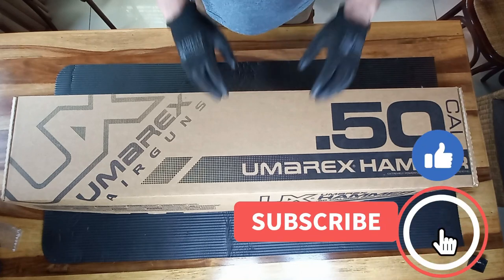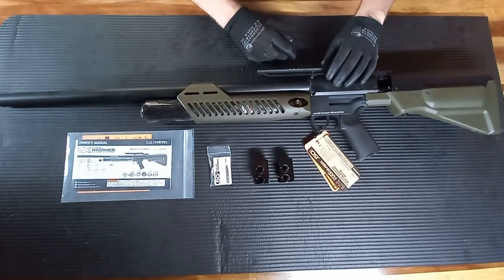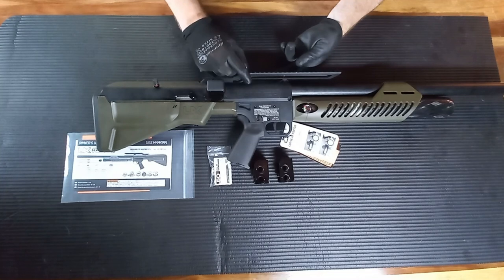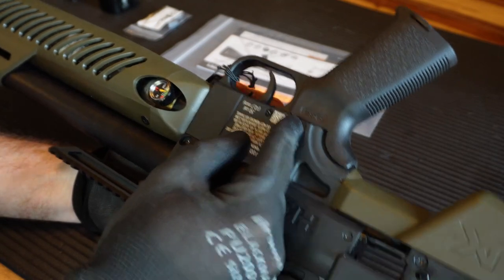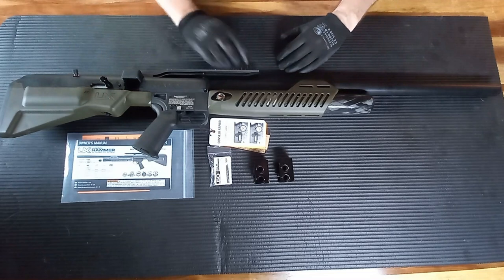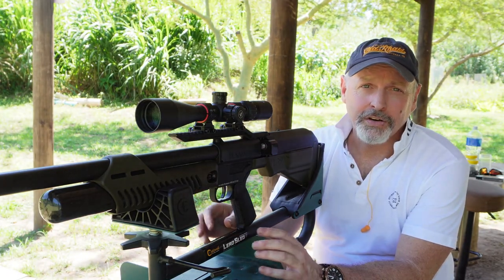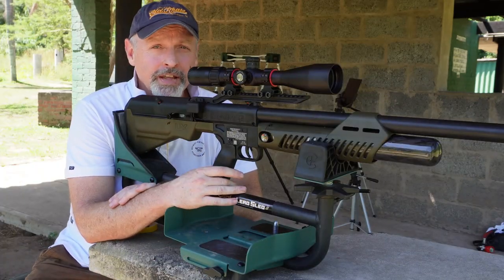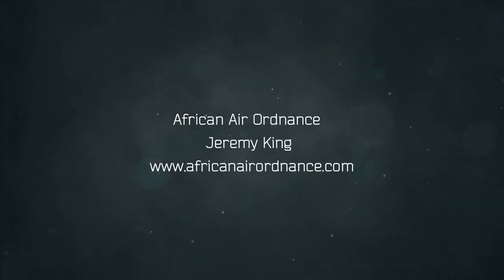Umarex Hammer 50 cal Unboxing and Review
Getting to shoot the Umarex Hammer for the first-time same recoil as a 12gauge Shotgun.